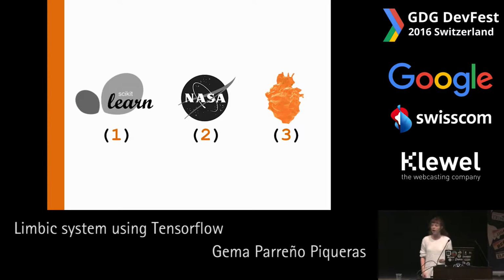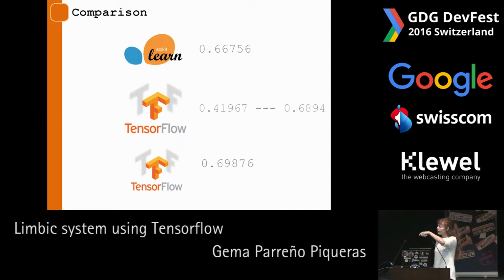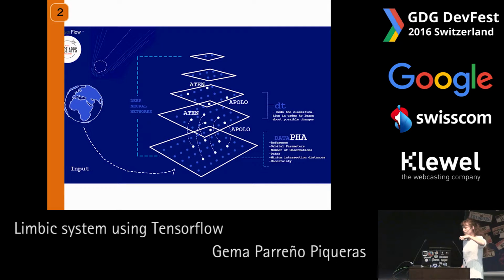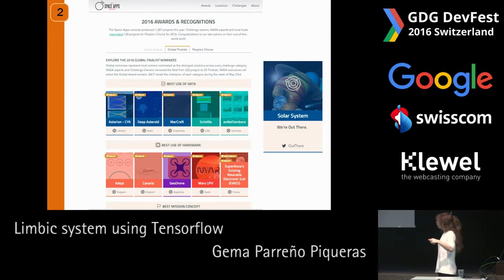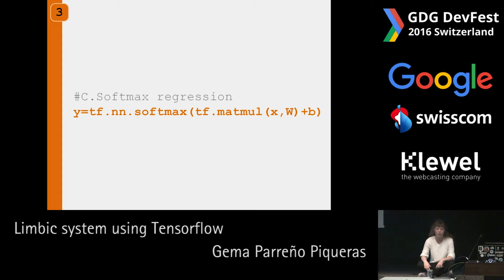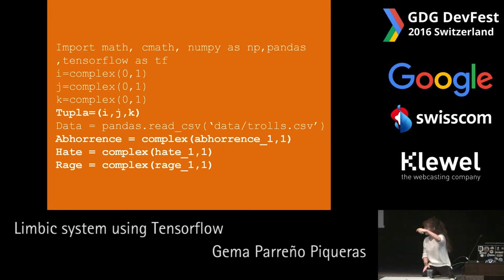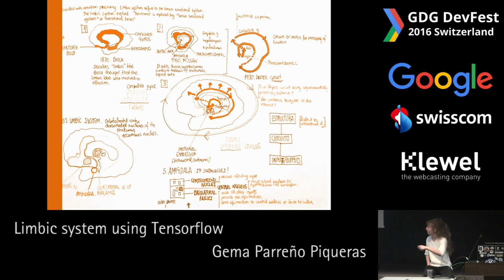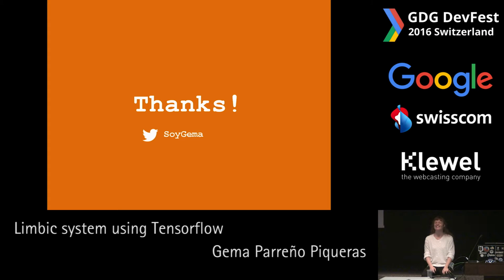Limbic system using Tensorflow - DevFest Switzerland 2016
Tensorflow is a high and complete open source software library for neural nets and reverse ingenieering. The talk summarizes the use for affective computing and the data structure and architecture for an artificial limbic system.